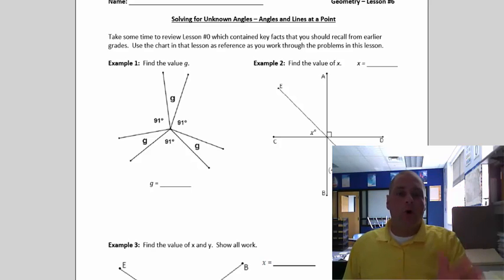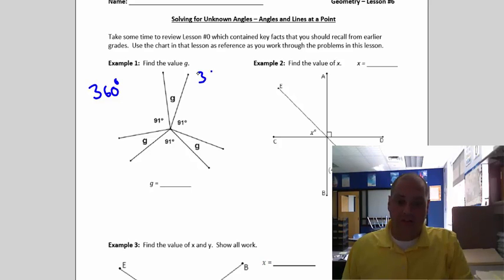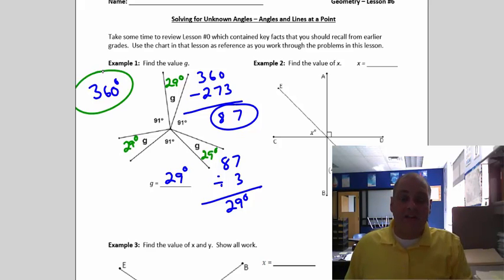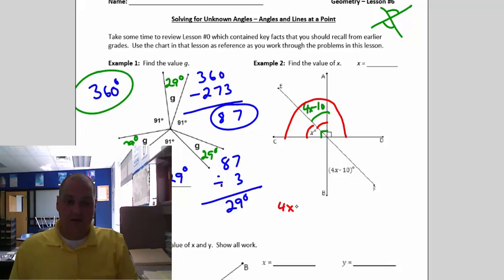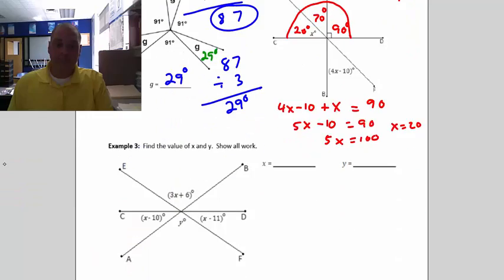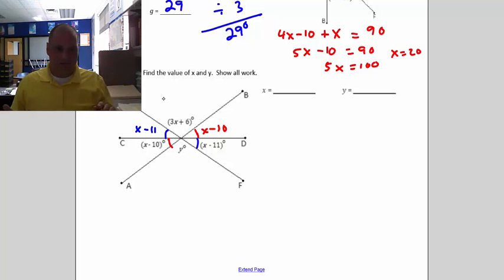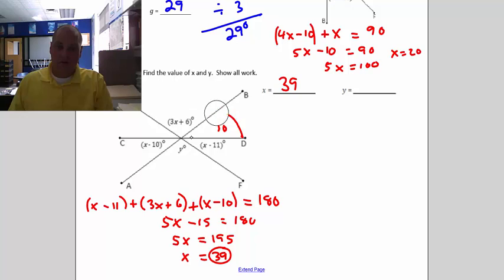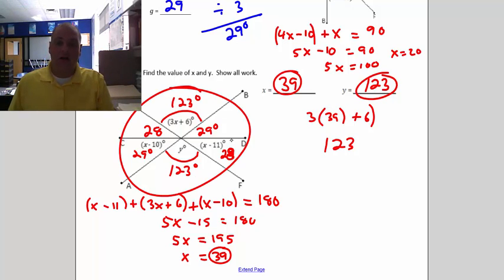Geometry Lesson 6